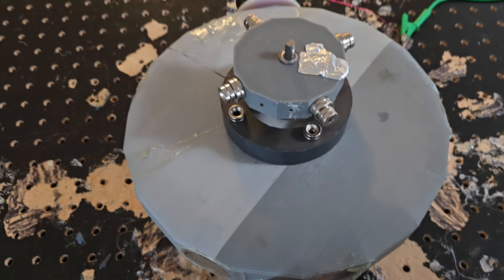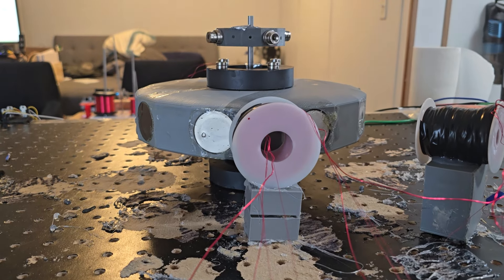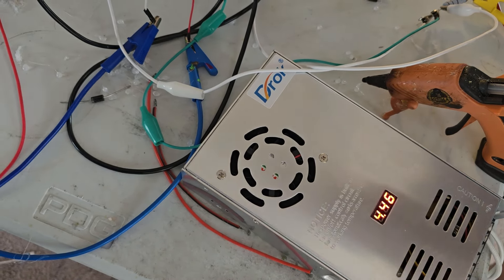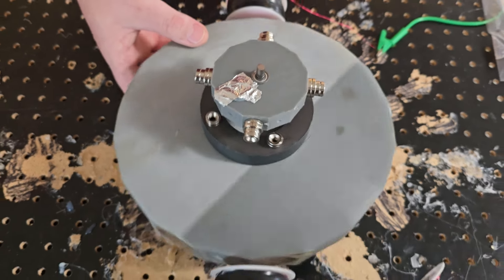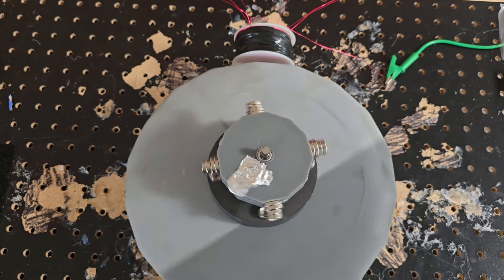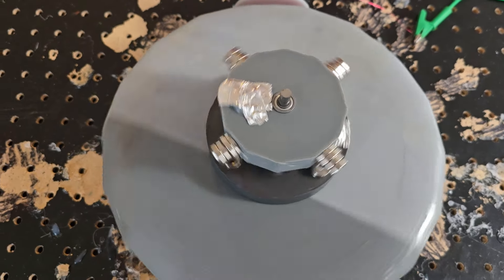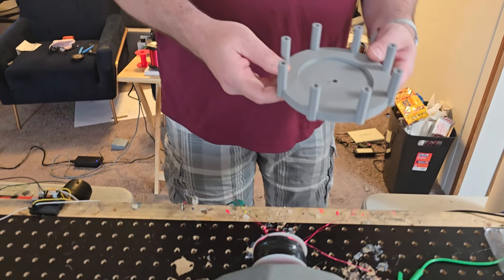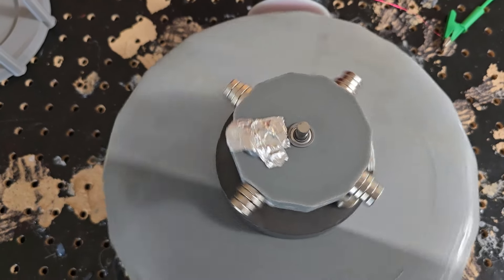Levitation and Attraction at the same time? Pulse Motor Chronicles!